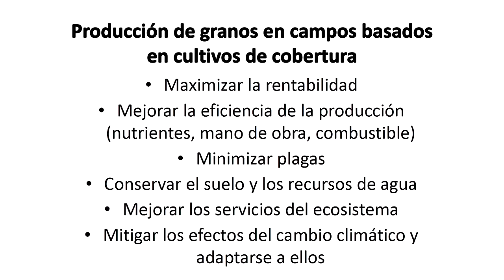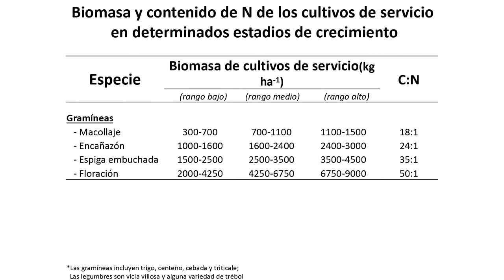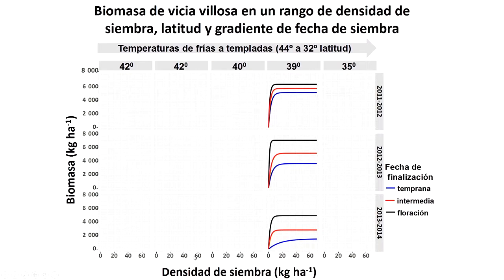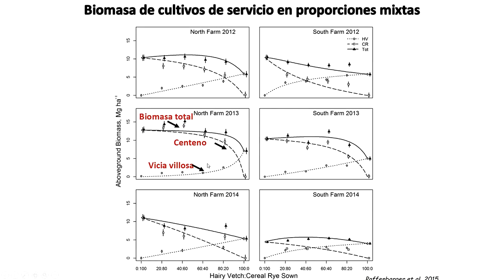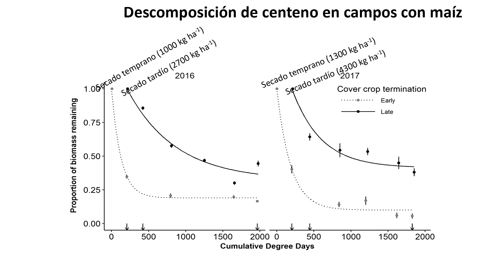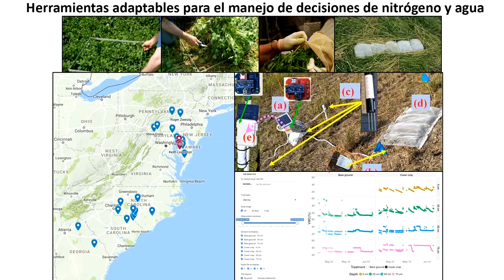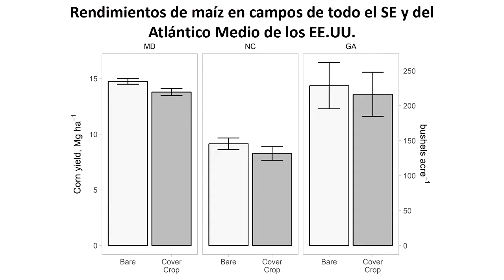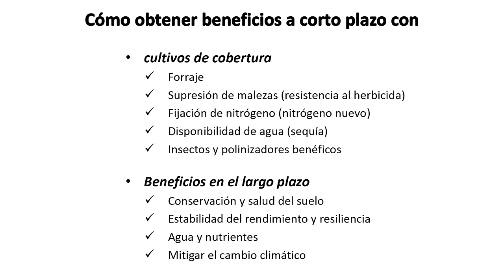¿Cuál es el negocio de incluir cultivos de servicios? - INGLÉS